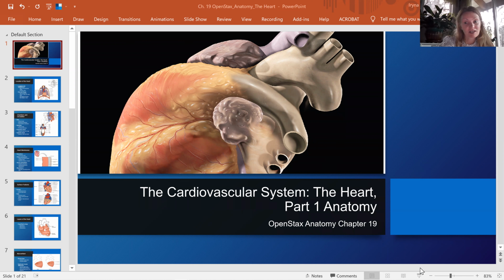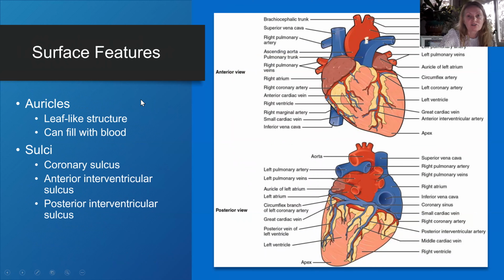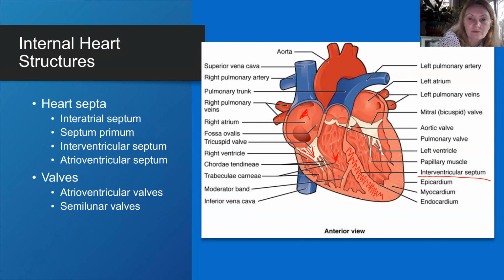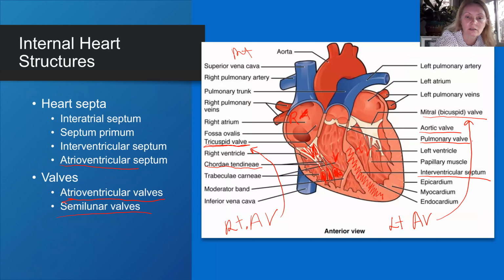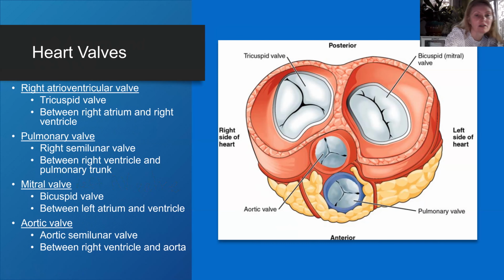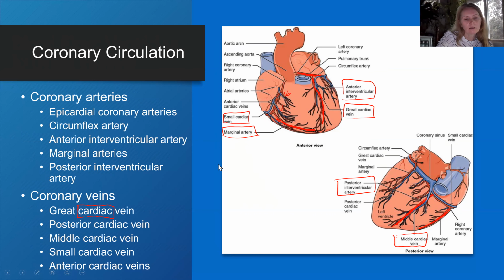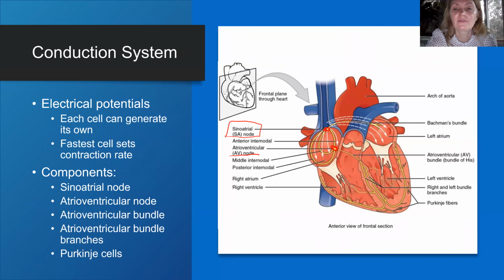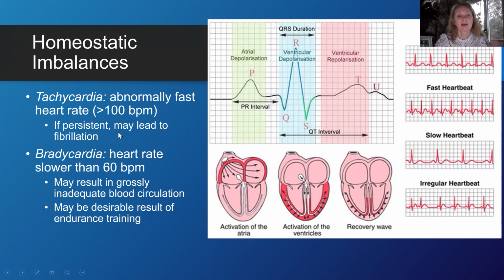Ch 19, Part 1 The Heart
Introduction to the heart anatomy.